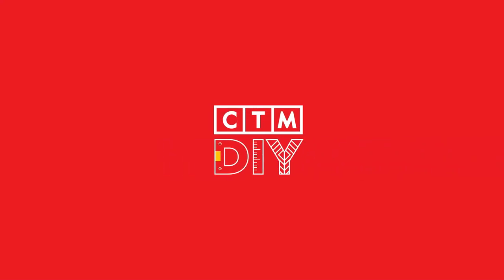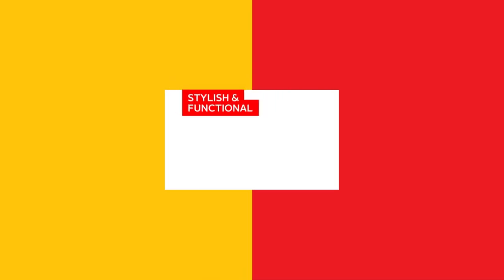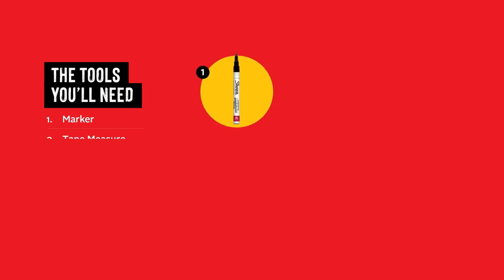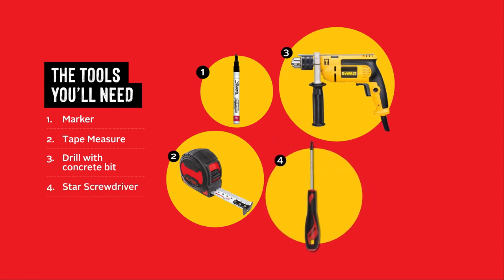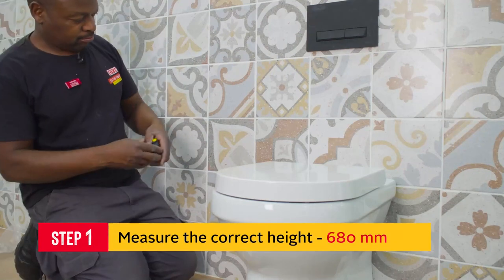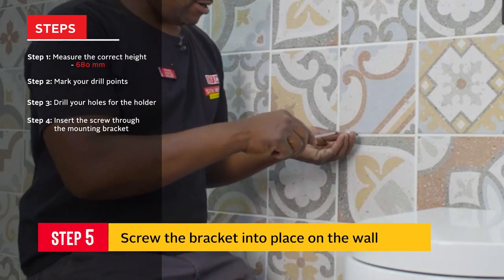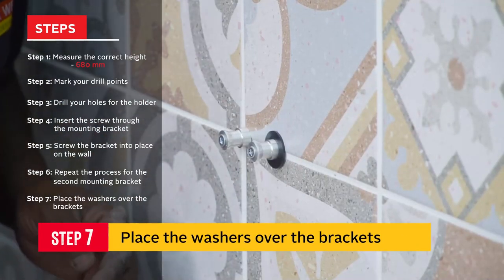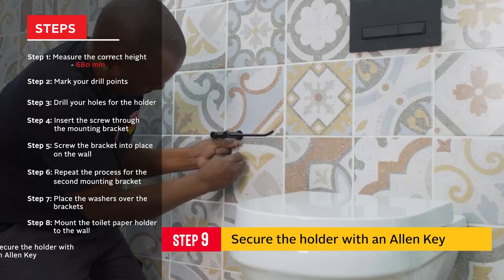CTM DIY - Toilet Paper Holder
Gone are the days of keeping the toilet roll on your counter or tank. Our CTM DIY video guide will show you how to install a toilet paper holder for a more organized bathroom.